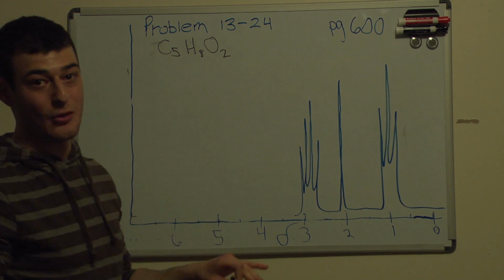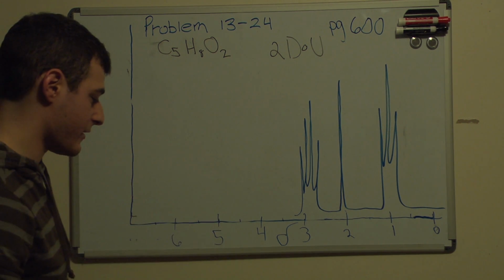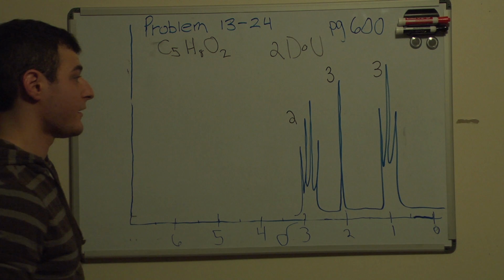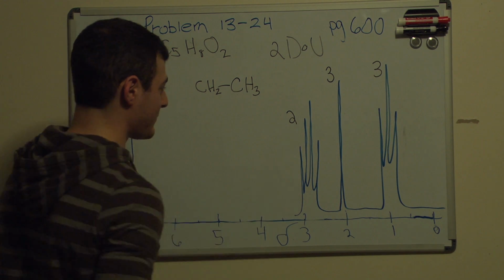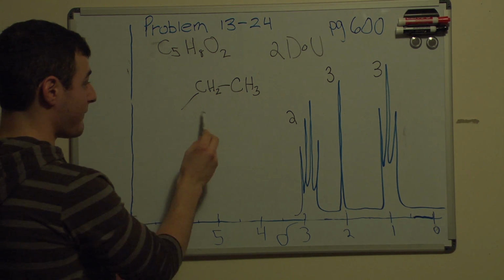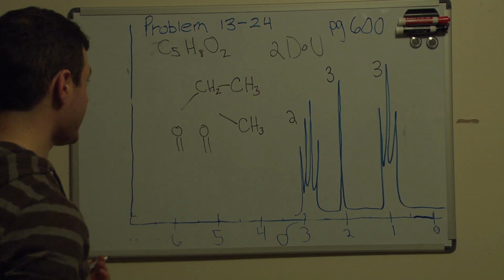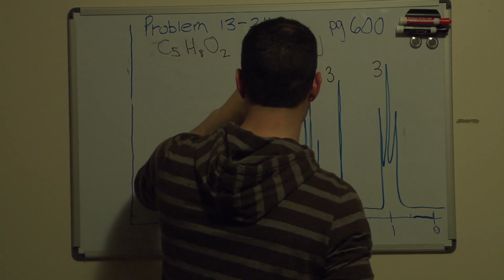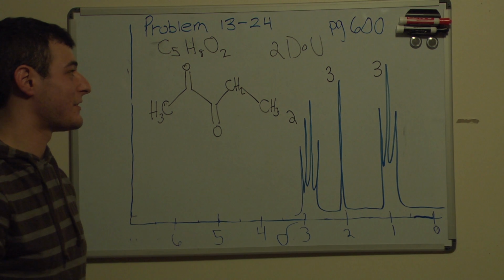Simple NMR Problems Pt. 3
This is problem C from the 13-24 problem set, page 600 in "Organic Chemistry" by Wade.